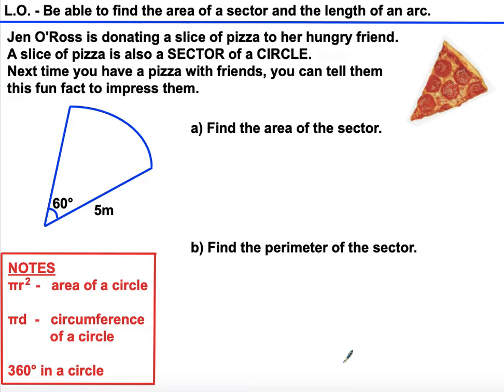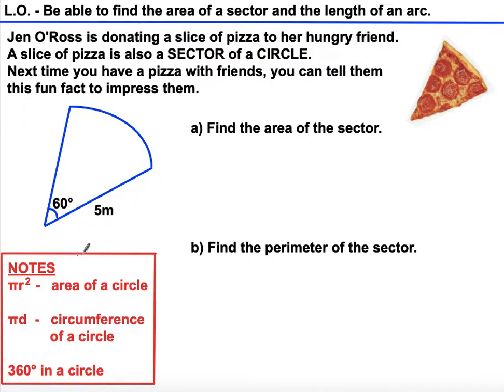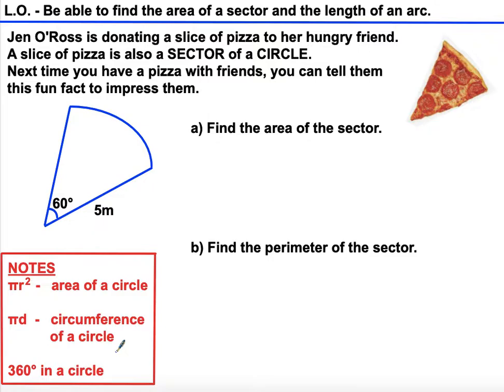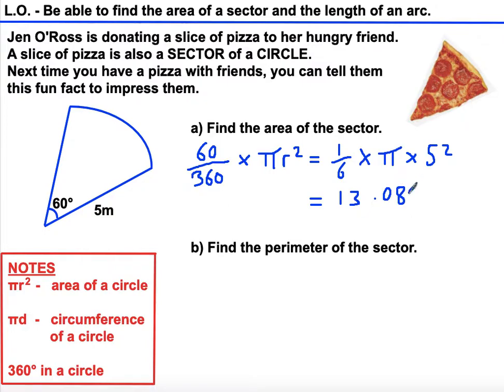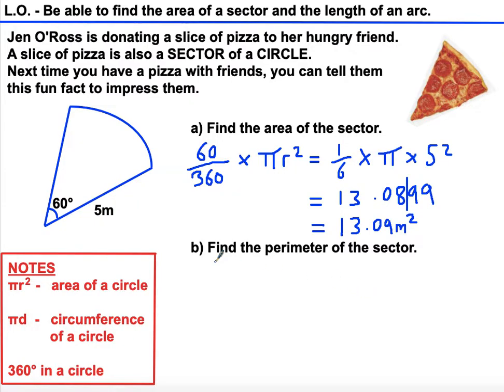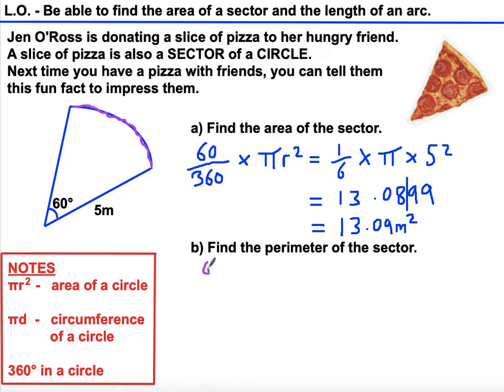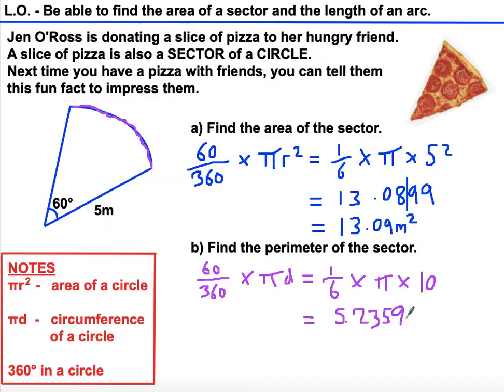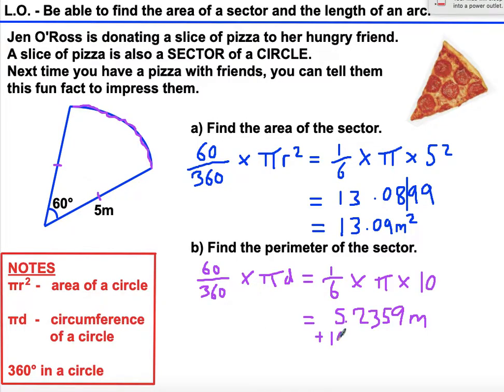1 less than 3: Area of a sector and the arc length of a sector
NOTES
A slice of pizza is a sector of a circle.
πr^2 - area of a circle.
πd . circumference of a circle.
360° in a circle.